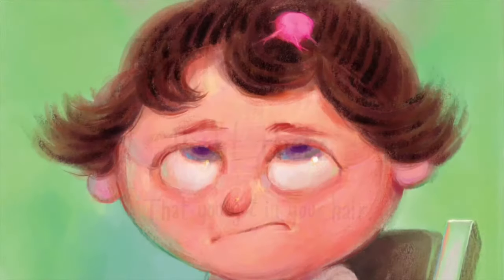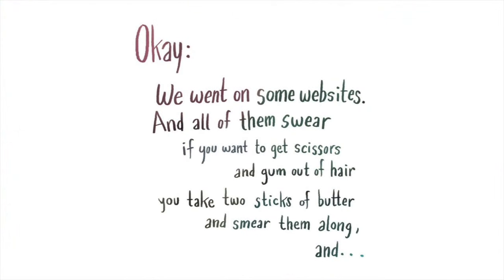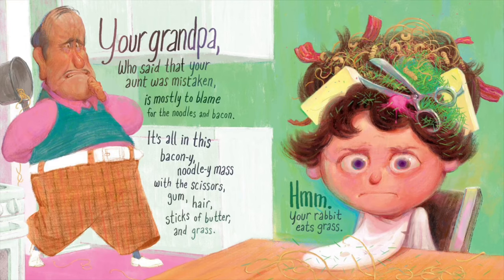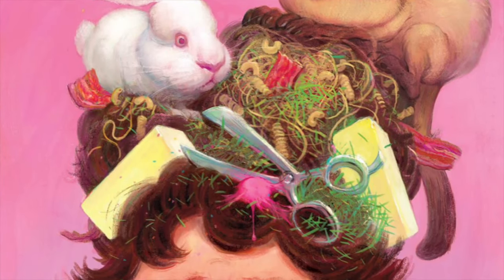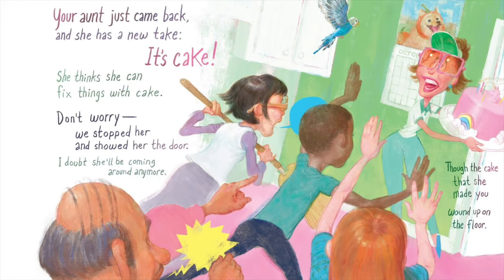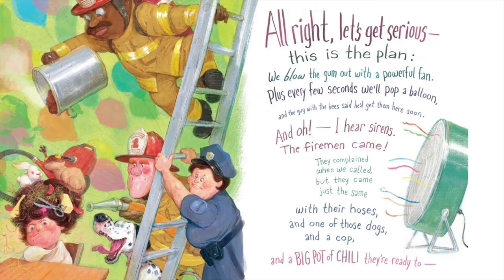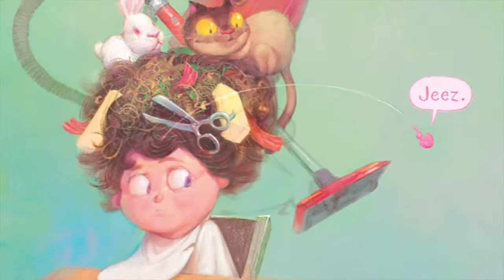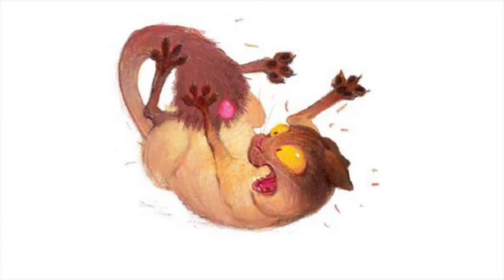Story Time Online: Bubble Gum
Can you think of anything more frustrating than getting bubble gum stuck in your hair? How about when the whole neighborhood finds out? Join Roxanne to learn what happens in the book On Account of the Gum written by Adam Rex; read with permission from Chronicle Books.